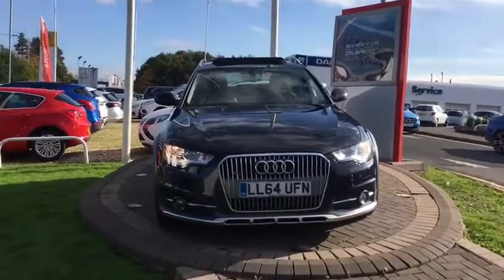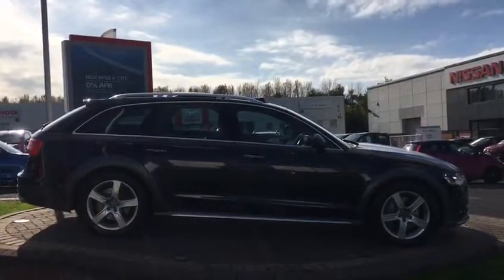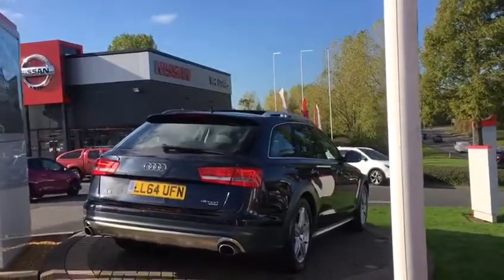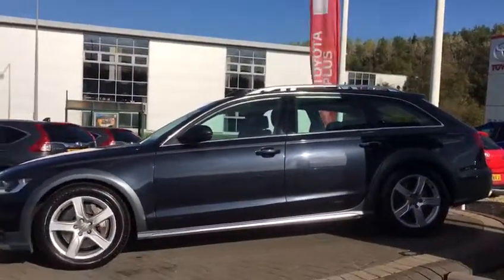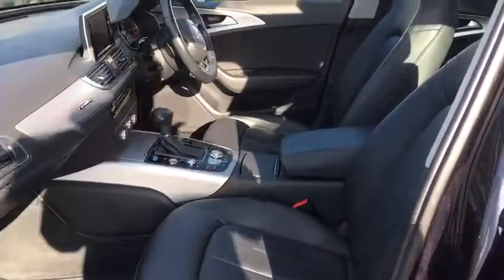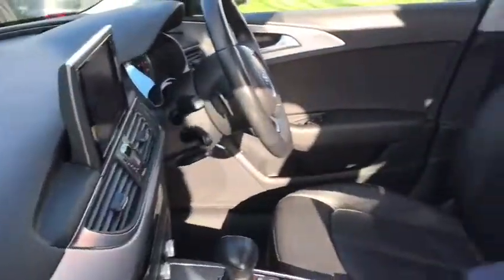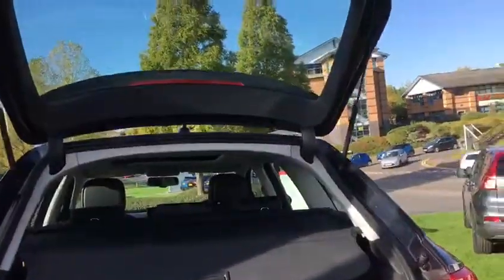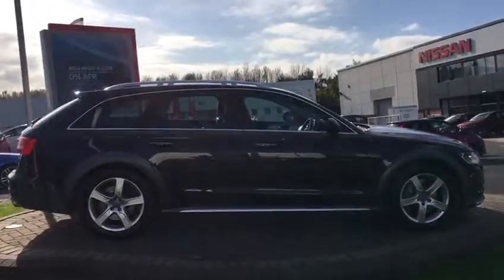AUDI A6 ALLROAD BITDI QUATTRO 2014 - 64 PLATE PAN ROOF / NAVIGATION / LEATHER